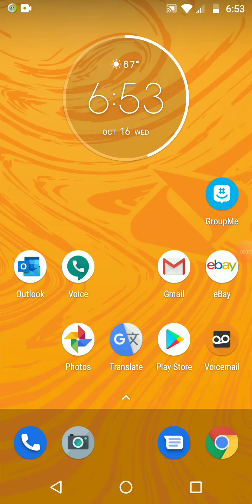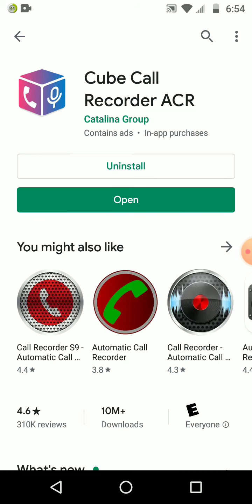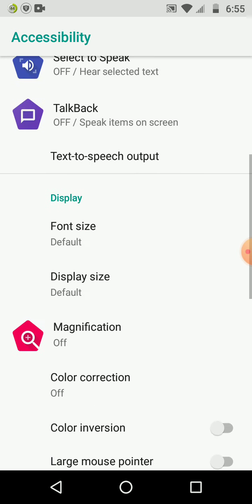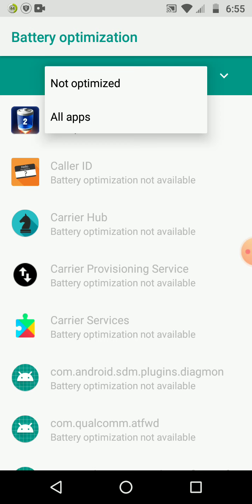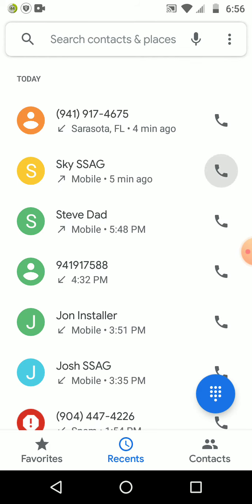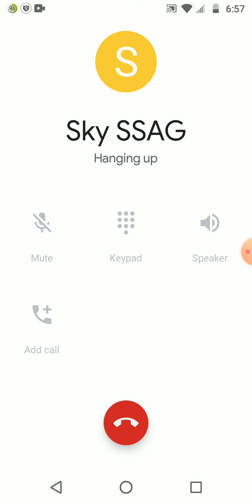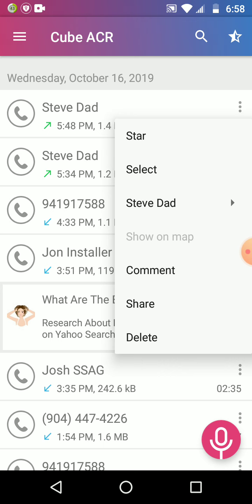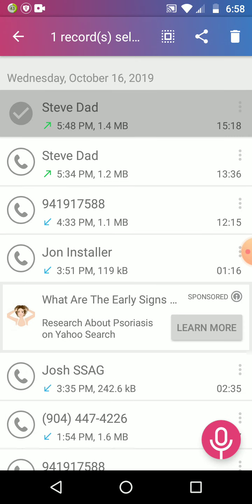How to Install and Configure Cube ACR